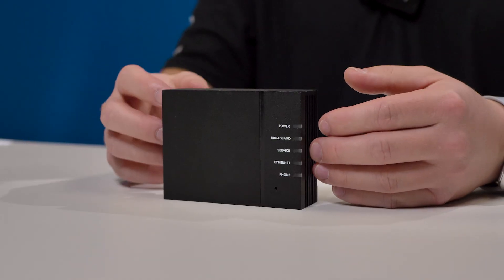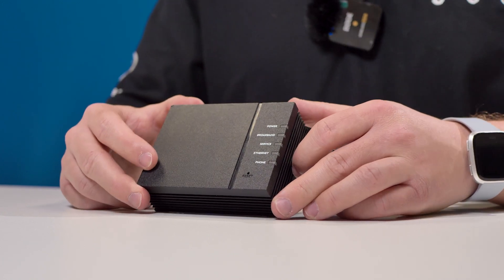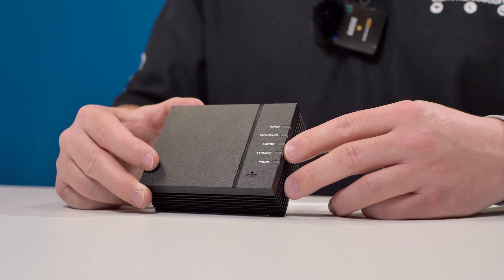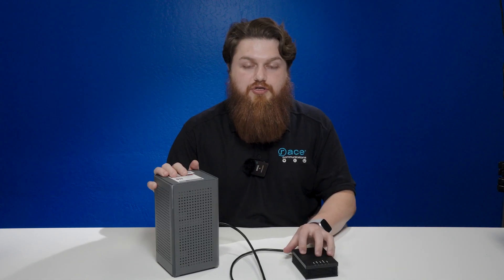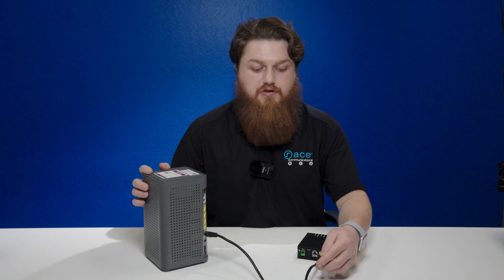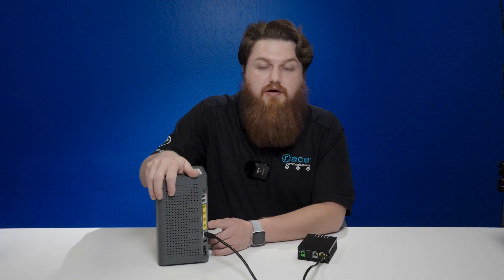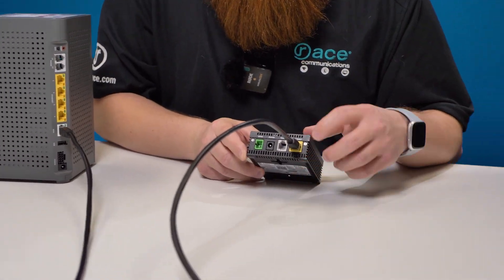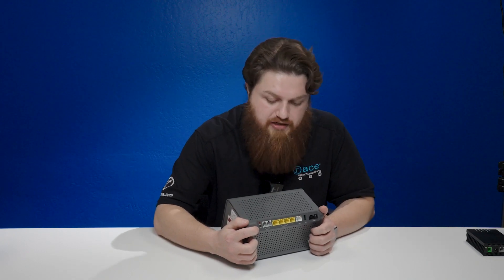Basic Internet Troubleshooting Guide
This guide provides an in-depth look into our 1G & 25Mbps hardware setup and essential troubleshooting steps. Whether you are a residential or business user, this guide offers insights to ensure a seamless internet experience.